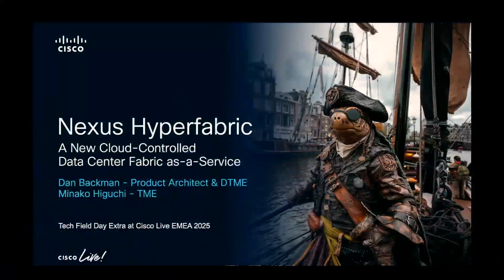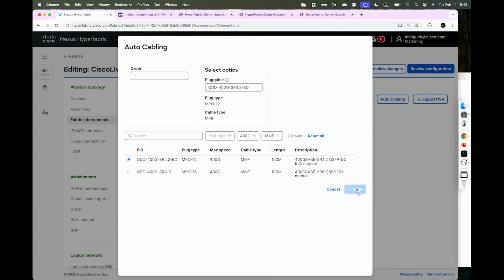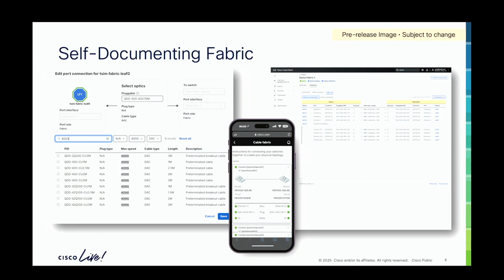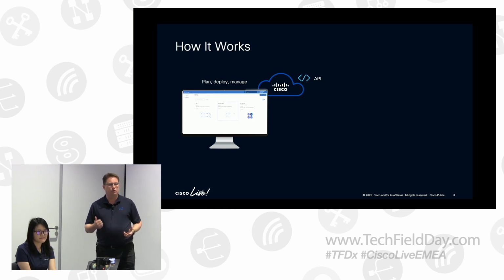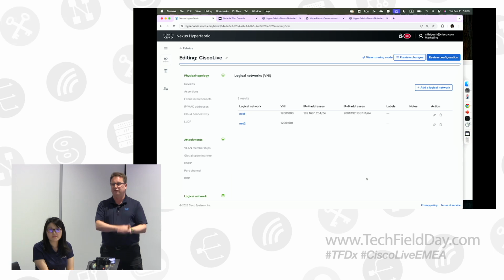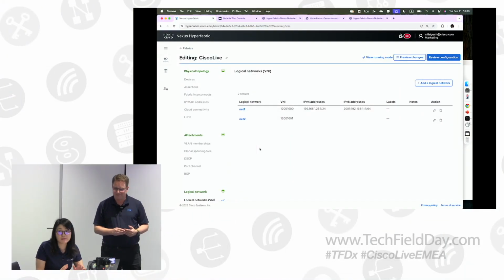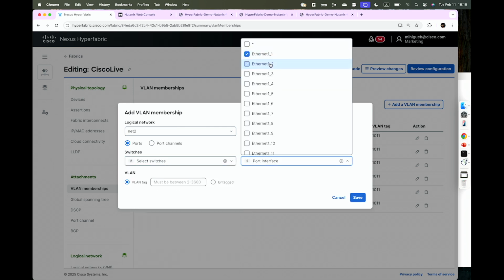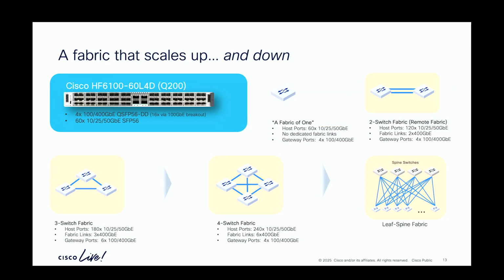Cisco Nexus Hyperfabric: A New Cloud-Controlled Data Center Fabric as-a-Service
In this session, Cisco discusses new cloud-driven Data Center Network as-a-service.  They cover how the product works, key use-cases and how this also relates to new Hyperfabric for AI offerings from Cisco.

Presented by Dan Backman, Product Architect and Distinguished Technical Marketing Engineer, and Minako Higuchi, Principal Technical Marketing Engineer. Recorded live at Tech Field Day Extra at Cisco Live EMEA 2025 in Amsterdam, Netherlands on February 11, 2025. for more information.